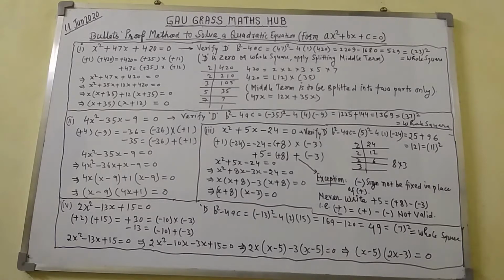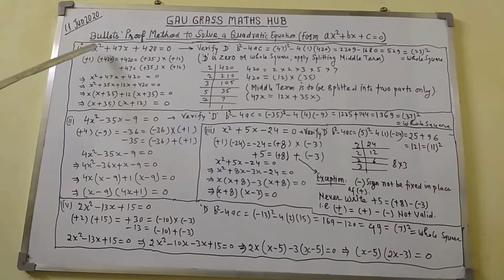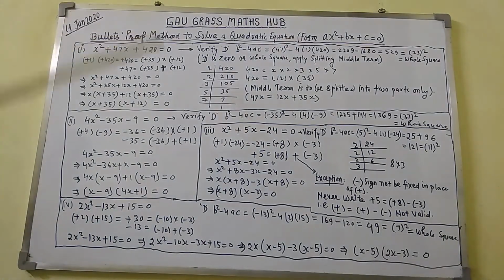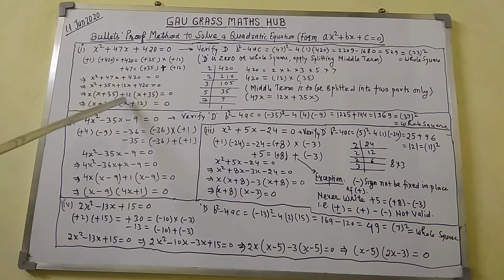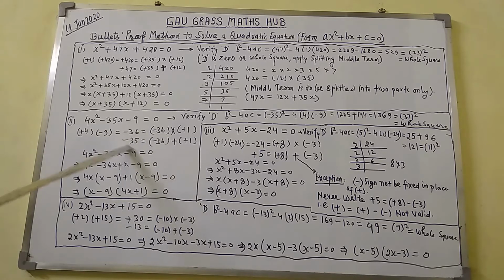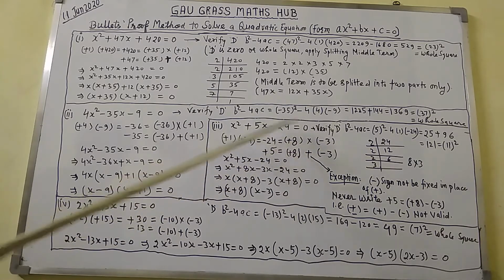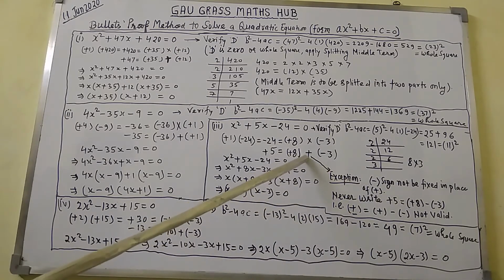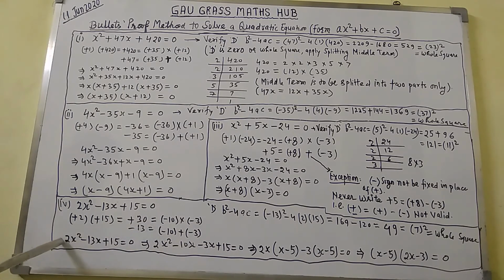Methods to solve a Quadratic Equation quickly || Class 10 Maths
This video discusses some easy and efficient methods to solve a quadratic equation